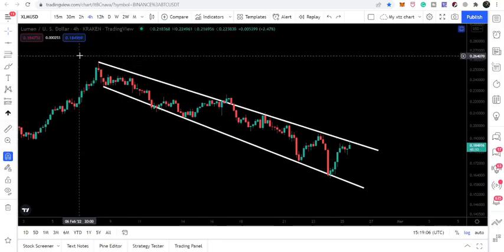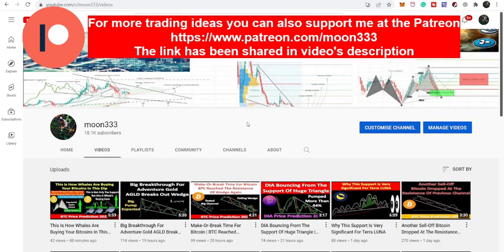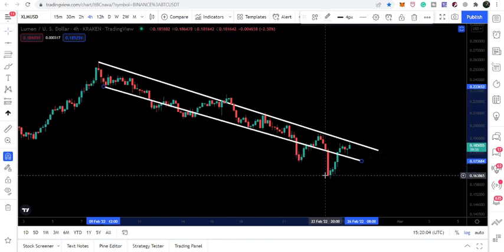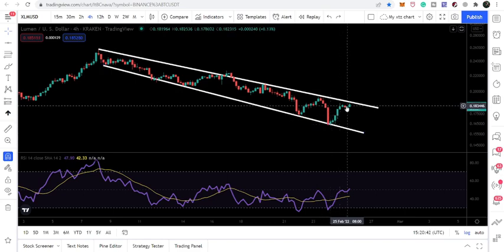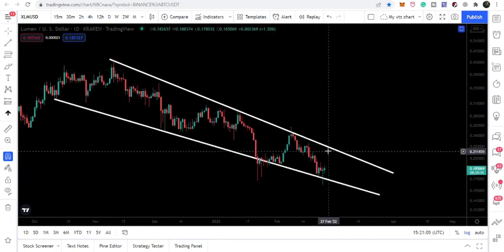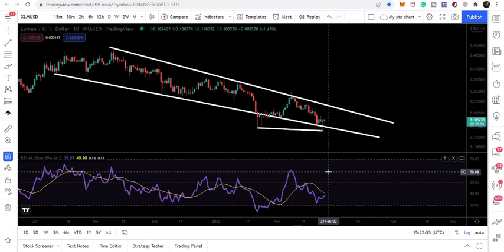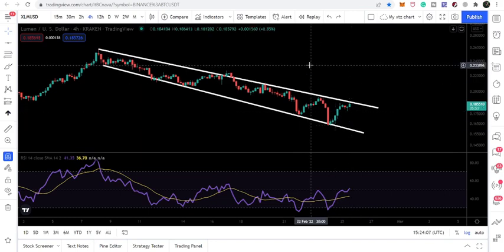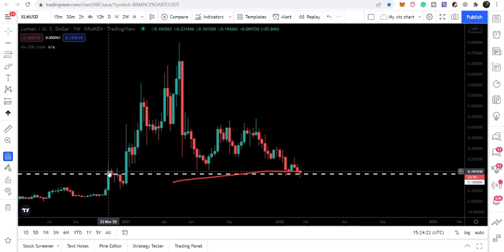Stellar Lumens XLM Big Double Bottom With Bullish Divergence Flashed